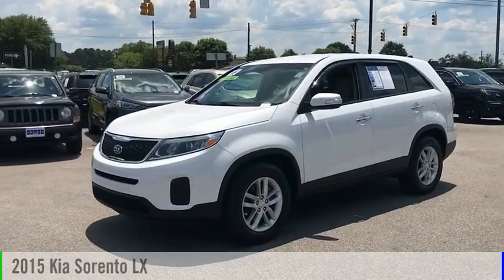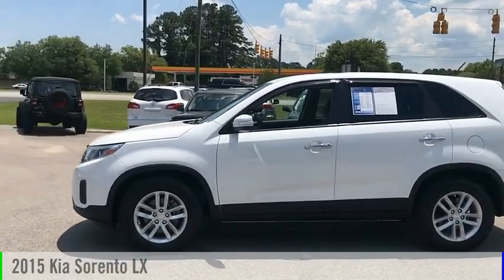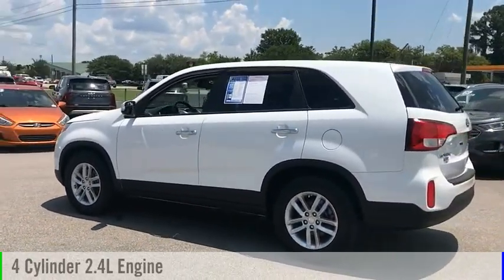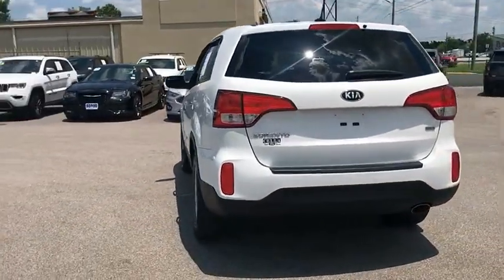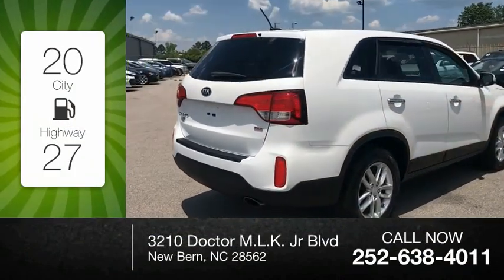2015 Kia Sorento New Bern NC P7122A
2015 Kia Sorento LX

Cella Ford
3210 Doctor M.L.K. Jr Blvd

Make sure to get your hands on this 2015 Kia Sorento LX with a braking assist, hill start assist, stability control, traction control, a MP3 player, anti-lock brakes, dual airbags, side air bag system, digital display, and airbag deactivation before it's too late!  This one's available at the low price of $18,900.  This safe and reliable SUV has a crash test rating of 5 out of 5 stars!  For a good-looking vehicle from the inside out, this SUV features a stunning snow white pearl exterior along with a beige interior.  Come see us today and see this one in person!